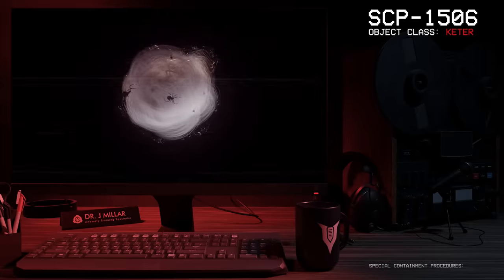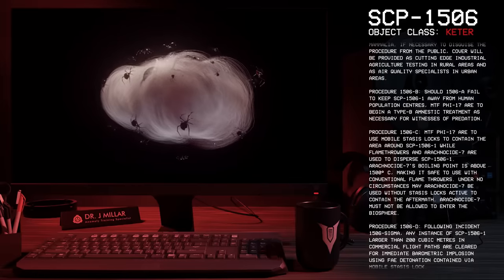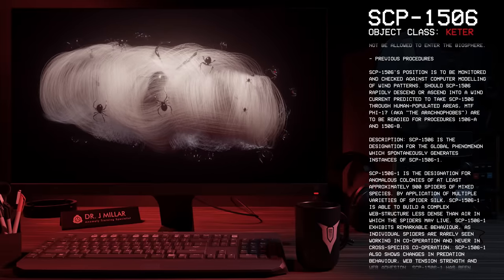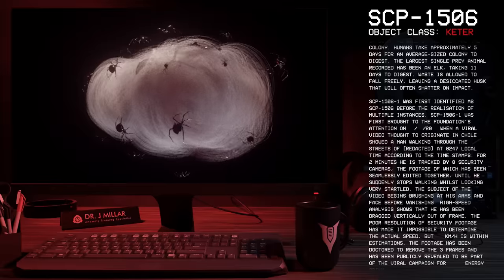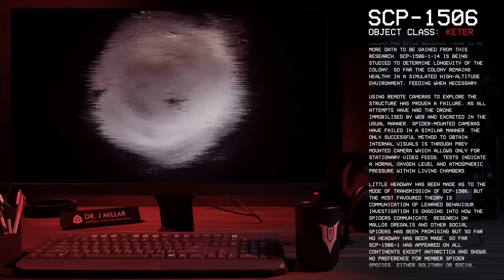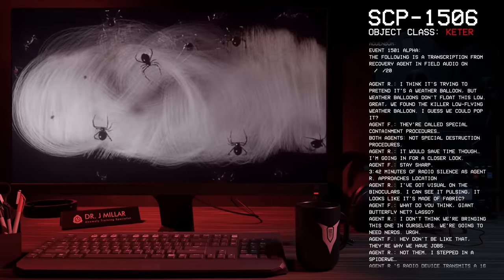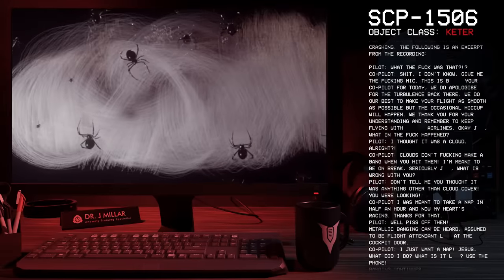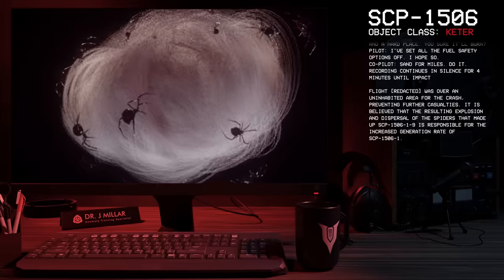SCP-1506 │ Aerial Arachnid │ Keter │ Uncontained SCP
╾╾╾ ►! Video Info !◄
Item #: SCP-1506
Object Class: Keter
Special Containment Procedures: High-resolution satellite imagery is to be processed by computer for possible SCP-1506-1 occurrences. Once confirmed as an occurrence, SCP-1506-1's position is to be monitored and checked against computer modelling of wind patterns. Should SCP-1506-1 rapidly descend or ascend into a wind current predicted to take SCP-1506-1 through human populated areas, MTF Phi-17 (aka "The Arachnophobes") are to be readied for Procedures 1506-A, 1506-B and 1506-C.

╾╾╾ ►♪ Music ♪◄
Corvus B. Used with permission & composed by him especially for this channel, many thanks!

╾╾╾►Graphic design◄
The graphics that make up Dr. Millars office were created by me .

╾╾╾►! Important !◄